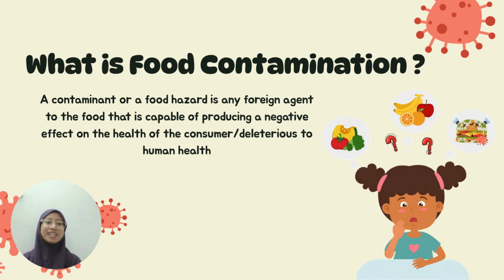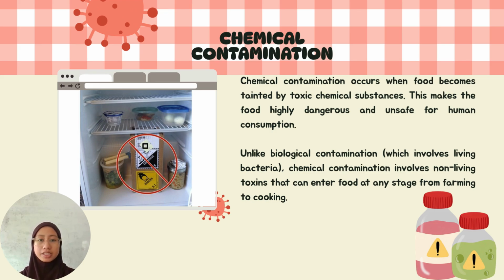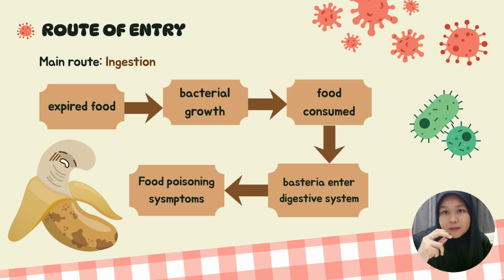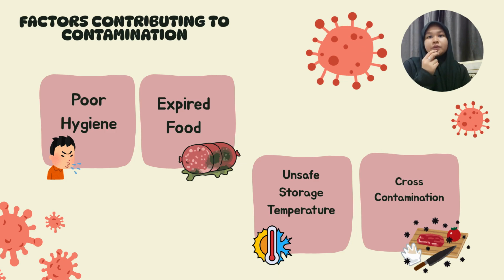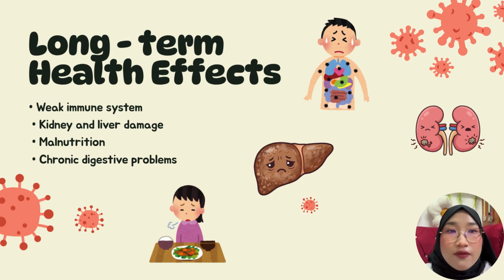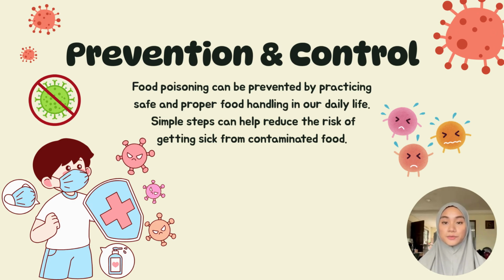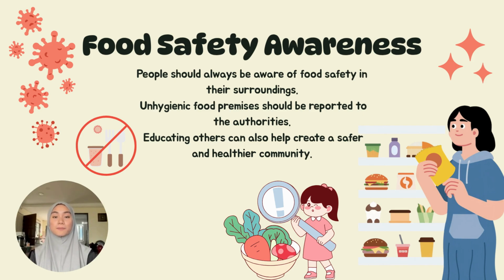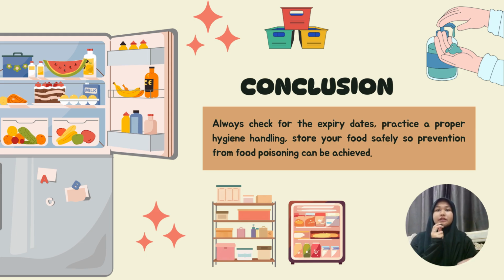IHS244: "Expired Food , Hidden Danger!!"